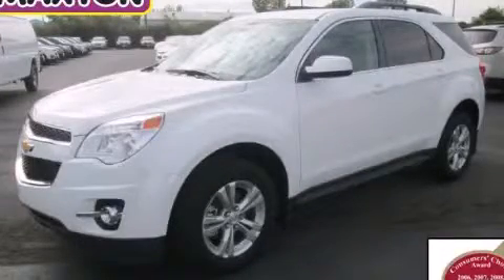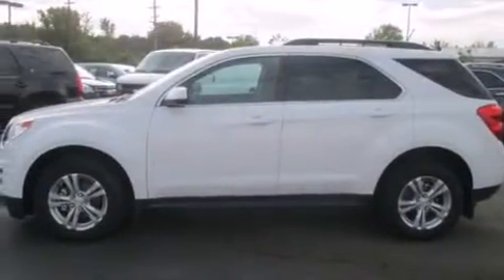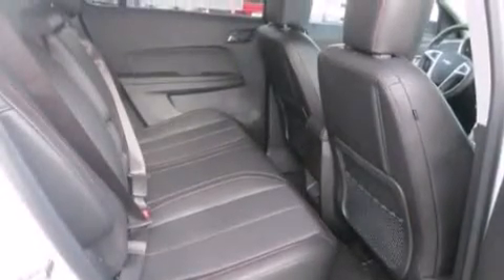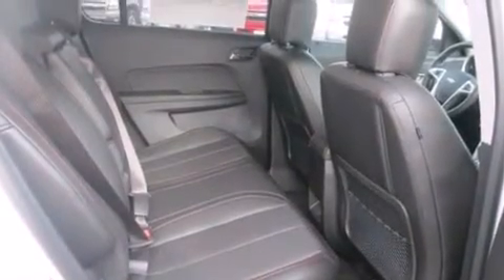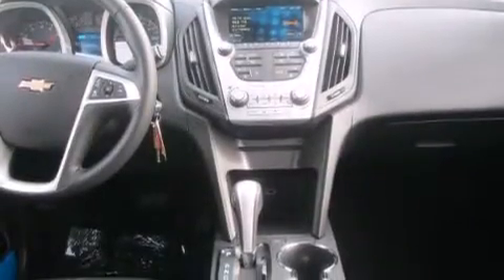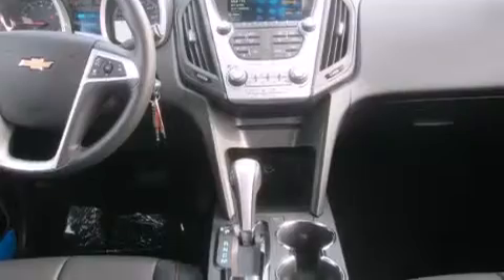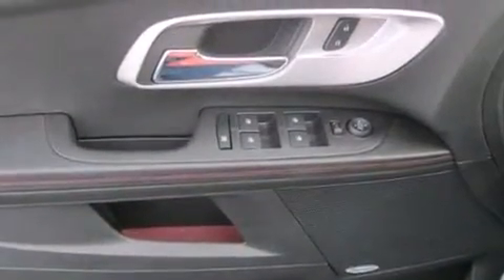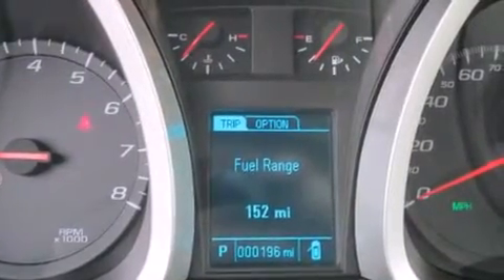2013 Chevrolet Equinox Worthington OH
We've been honored to serve the Worthington OH area , we promise that your experience at our dealership will exceed your expectations ! Year : 2013 Make : Chevrolet Model : Equinox Engine : 2.4L 4-Cylinder Trans . : automatic Exterior : Summit White Miles : 196 Interior : Jet Black Jack Maxton Chevrolet 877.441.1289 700 East Dublin-Granville Rd Worthington , OH 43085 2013 Chevrolet Equinox Worthington OH